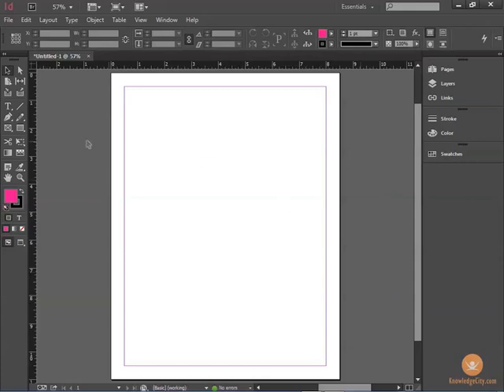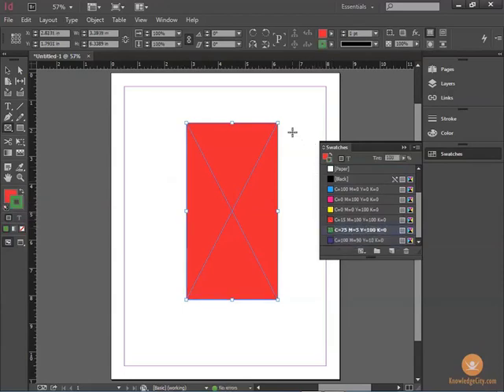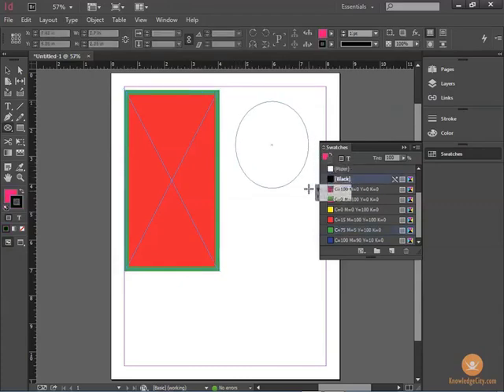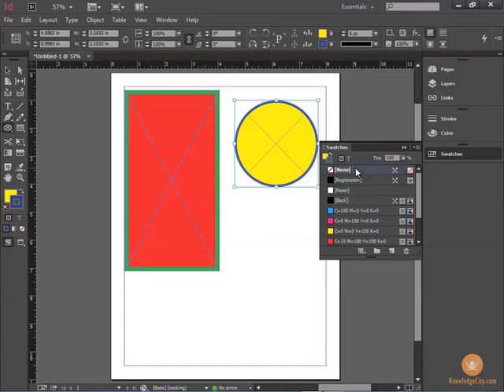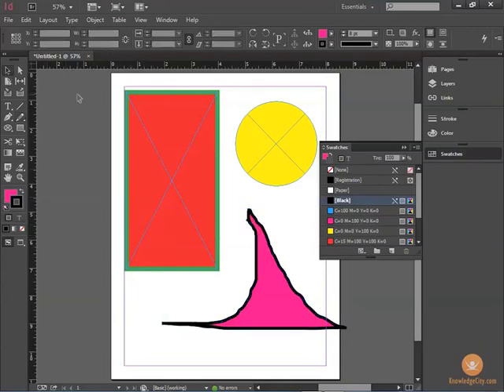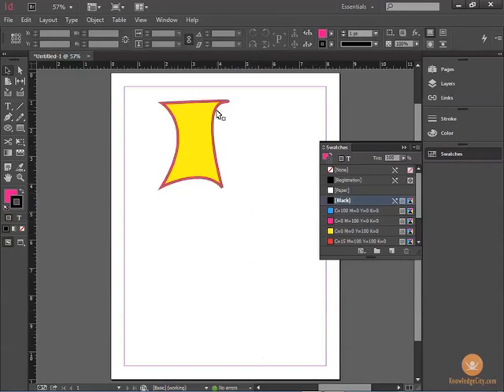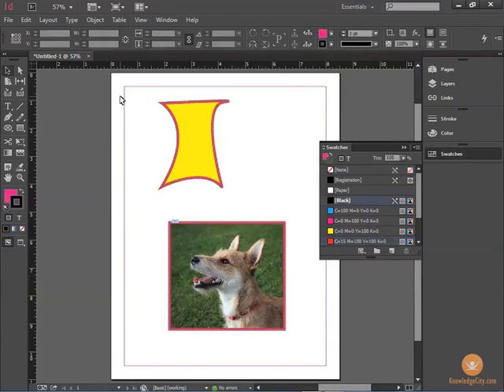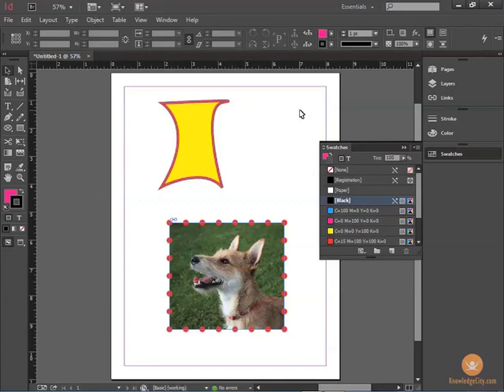How to Work with Objects in InDesign CC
Use your creativity to the fullest when you design elements in your document! Objects are frames that are filled with a color and a stroke that can be used for decorative boxes, circles, or any design to which you wish to add text or images. Go ahead, create a frame tool, then visit your swatches to assign fill and stroke colors. Have fun creating circles, drawing a path to create a custom object, or creating custom sized objects. Complete your image with a border.

Course Lessons:

Welcome
Introduction
Overview
The InDesign Workspace
Overview
InDesign Tools
Preferences and the workspace
Working with panels and windows
Navigating through a document
Using menus
Working with content
Overview
Guides and rulers
Preflighting panel
Adding text
Working with graphics
Working with objects
Viewing modes
Document setup
Overview
Creating a new document
Creating and saving custom document settings
Managing open InDesign documents
Editing and applying master pages
Adding new document pages
Managing document pages
Columns
Spreads and single pages
Working with Objects
Overview
Creating and managing layers
Creating and modifying text frames
Creating and modifying graphics frames
Placing and linking graphics frames
Wrapping text around a graphic
Selecting and modifying grouped objects
Creating a QR code
Flowing Text
Overview
Flowing text
Adding a jump line page number
Editing Text
Overview
Finding and changing a missing font
Finding and changing text and formatting
Checking spelling
Using the Story Editor
Tracking changes
Working with Typography
Overview
Adjusting vertical spacing
Fonts and type styles
Fine-tuning columns
Paragraph alignment and line breaks
Creating a drop cap
Color settings and management
Display performance
Creating and applying colors
Working with gradients
Creating a tint
Creating a spot color
Applying colors to text and objects
Working with Styles
Overview
Creating and applying paragraph styles
Creating and applying object styles
Globally updating styles
Importing and Modifying Graphics
Overview
Adding graphics from mini-Bridge
Managing links to imported files
Updating revised graphics
Working with clipping paths
Transparencies and Effects
Overview
Creating and managing transparency
Importing and adjusting Illustrator files
Working with effects
Proofs, Saving and Exporting
Overview
Preflighting & Packaging files
Creating an Adobe PDF proof
Saving for previous InDesign versions
Exporting to different file types
Conclusion